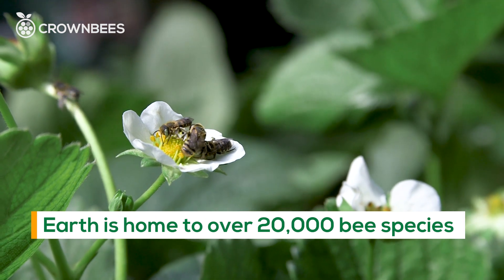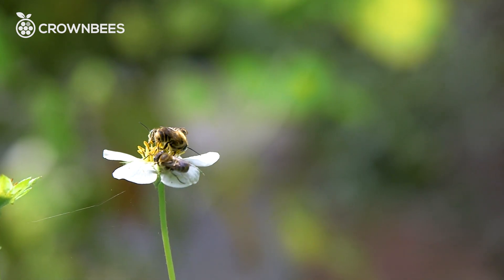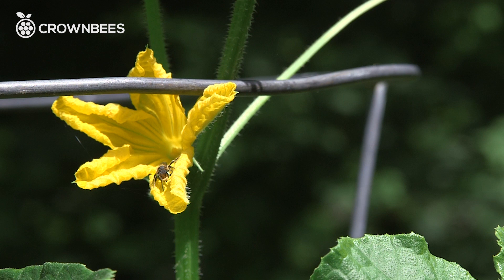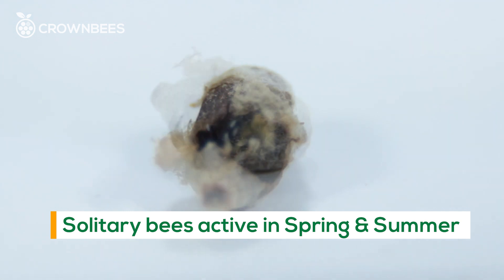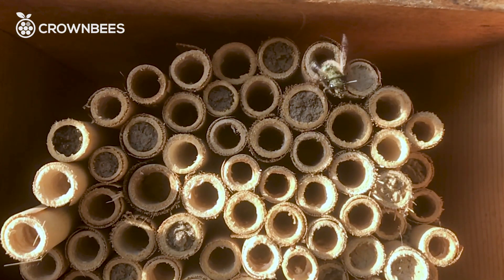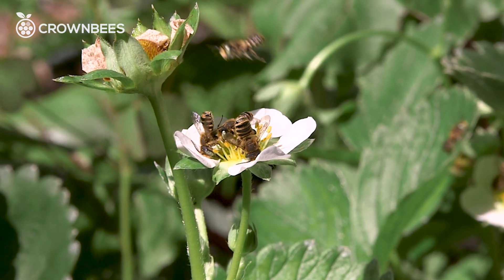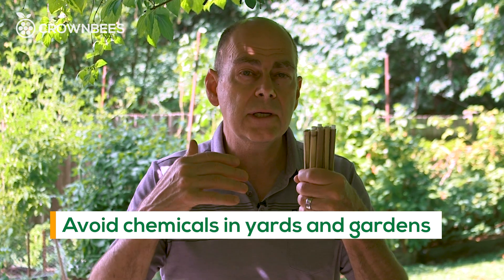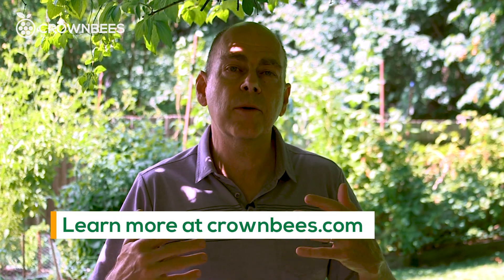The ABC's of Raising Solitary, Cavity-Nesting Mason and Leafcutter Bees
Solitary bees like mason and leafcutter bees are the perfect pollinators for backyard gardens, farms, and orchards because they are gentle, easy to raise, and fun to watch. Not to mention, they are super cross-pollinators that can double or even triple your yields!